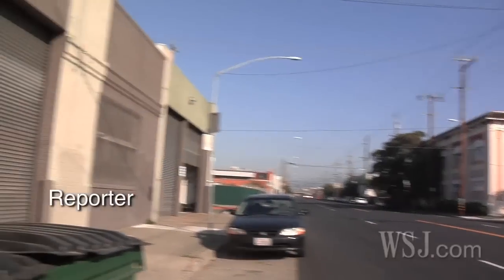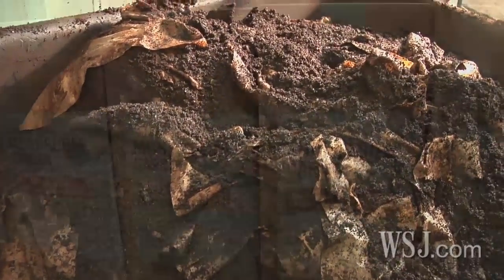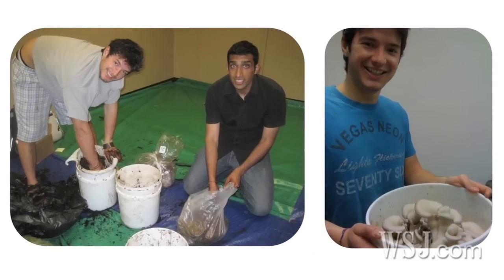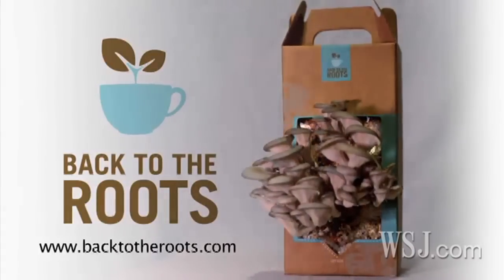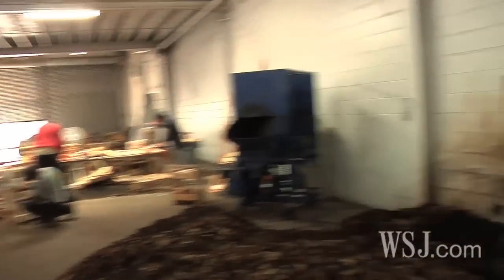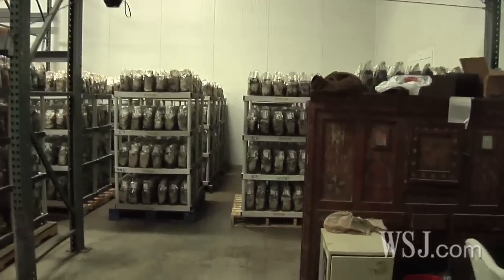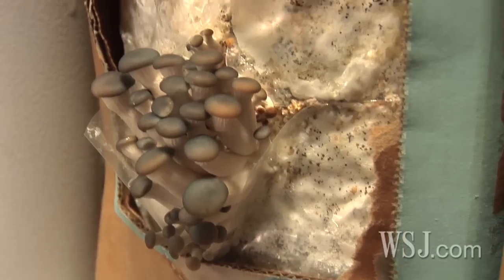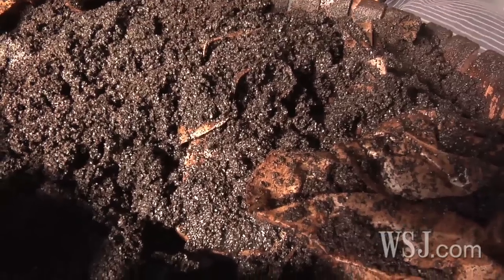Grow Your Own Mushrooms in Used Coffee Grounds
Alejandro Velez and Nikhil Arora, co-founders of Back to the Roots LLC in Oakland, Calif., have grown a business out of other companies' trash. They manufacture grow-at-home oyster mushroom kits filled with used coffee grounds. WSJ's Lauren Rudser reports. Video originally aired November 13, 2011.